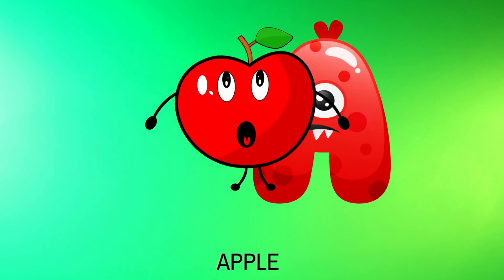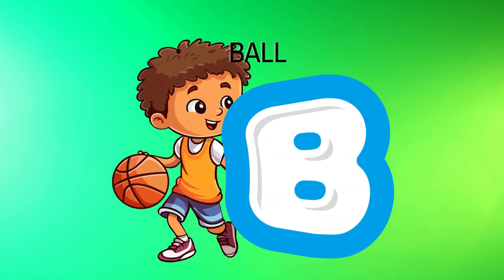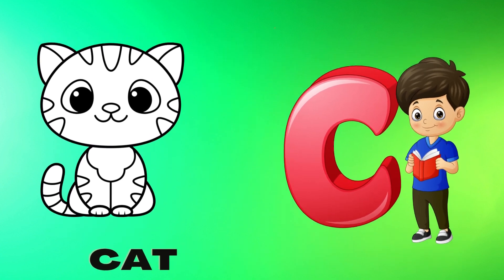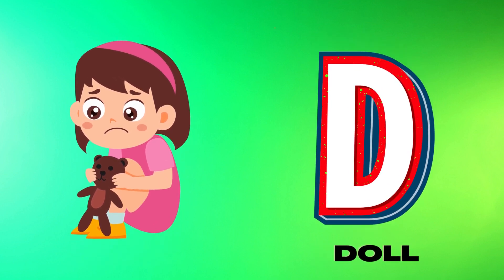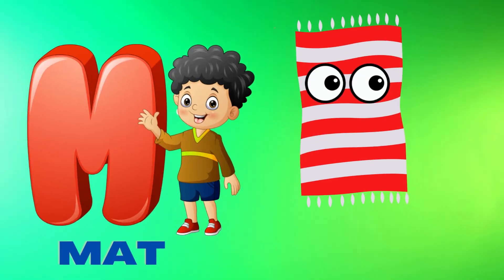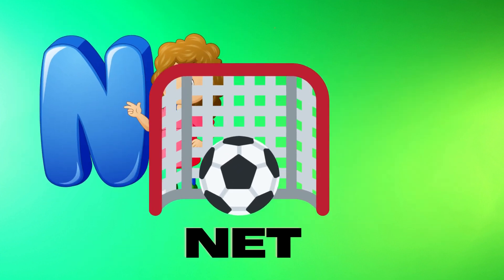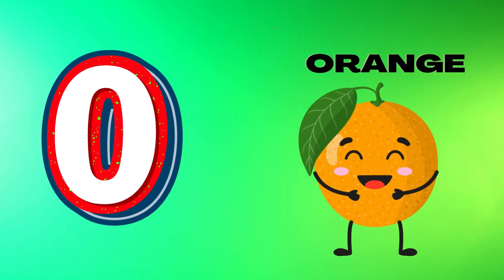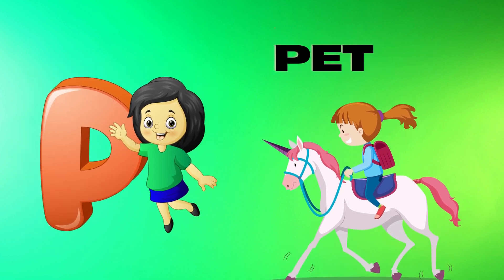Abc Song | Abc Phonics Song For Toddlers | Alphabet Song for Kids | A for Apple | Nursery Rhymes